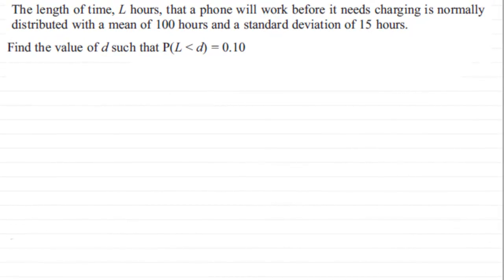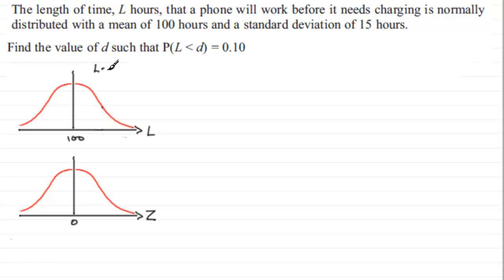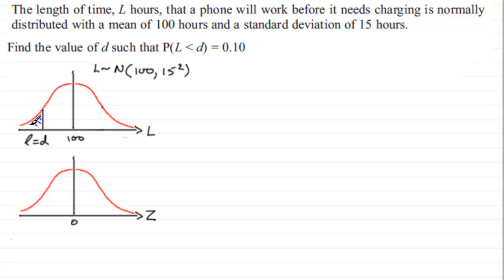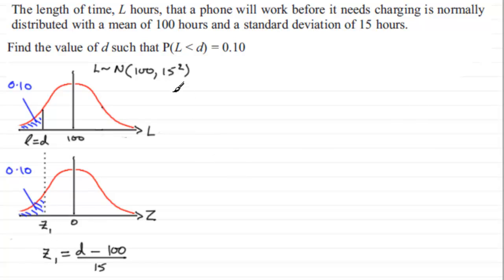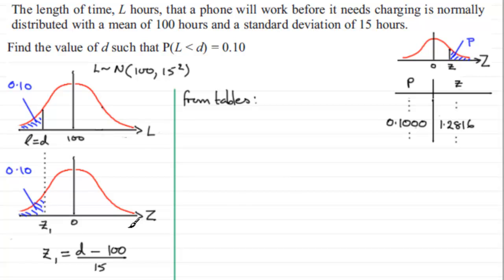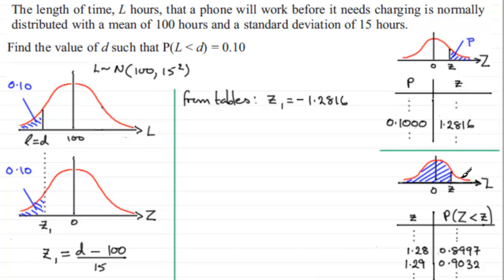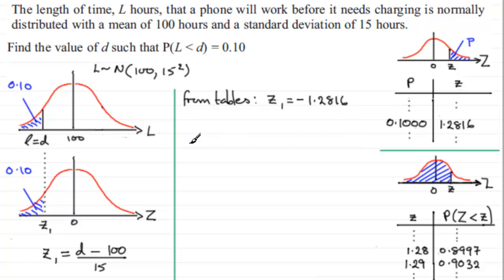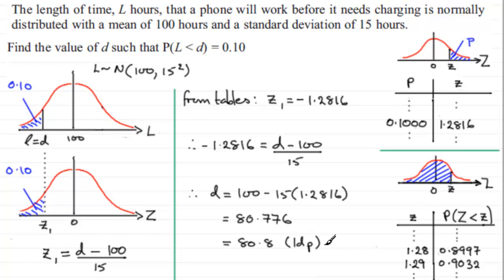Normal Distribution : S1 Edexcel January 2013 Q4(b) : ExamSolutions Statistics Revision